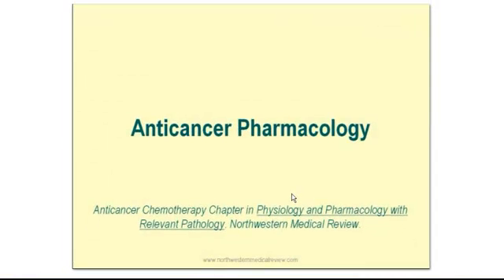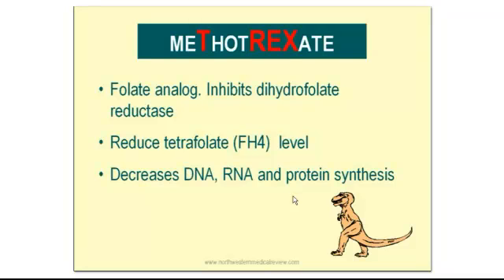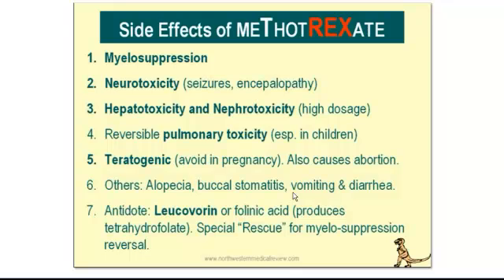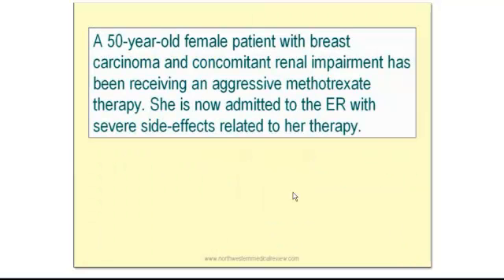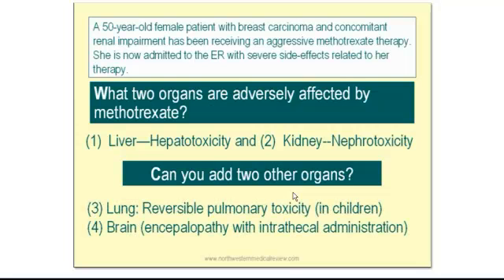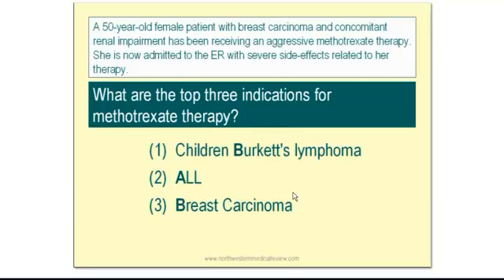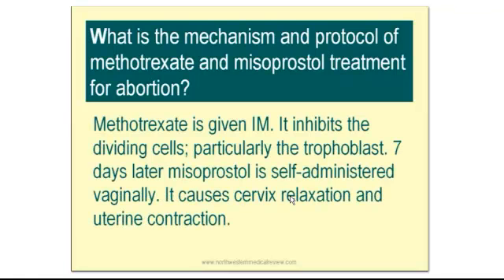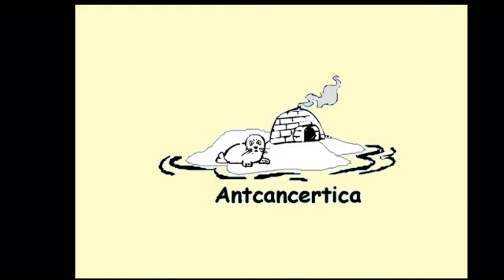USMLE and COMLEX Review: Anticancer Medications (Methotrexate).mp4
Excerpts of online rapid review courses of Northwestern Medical Review.
Methotrexate Therapy.
1-866-Medpass